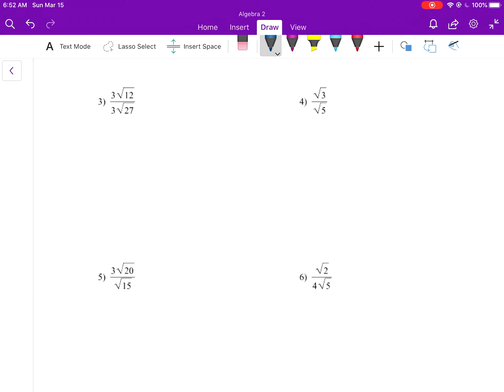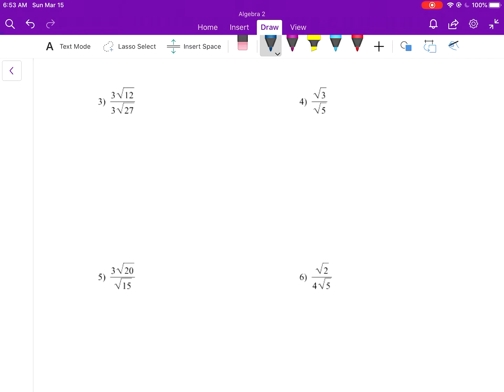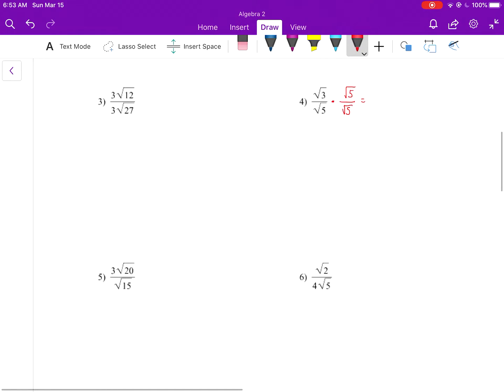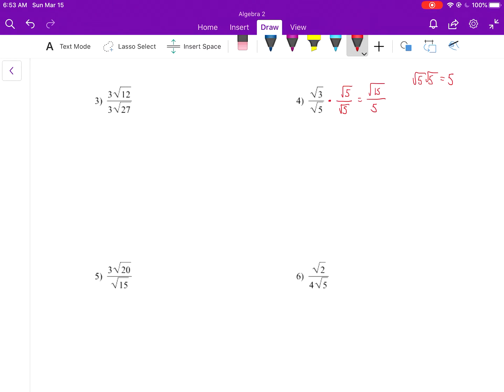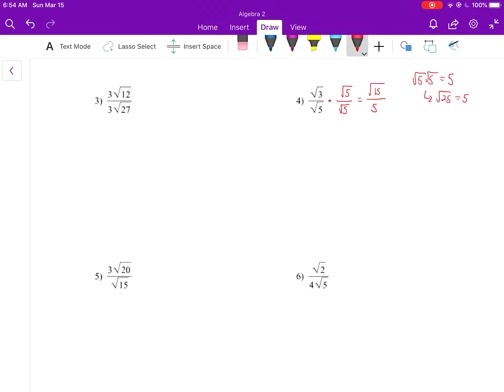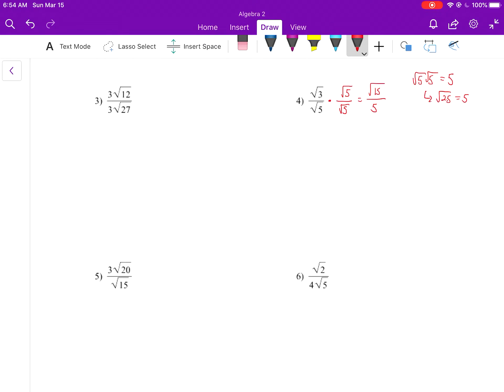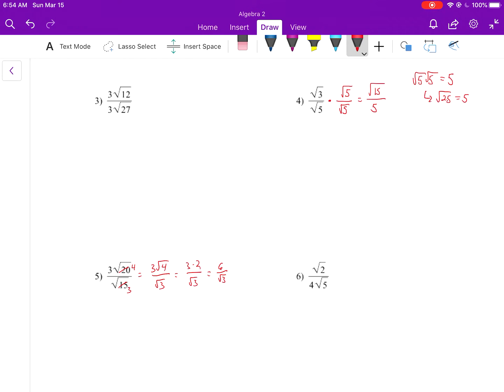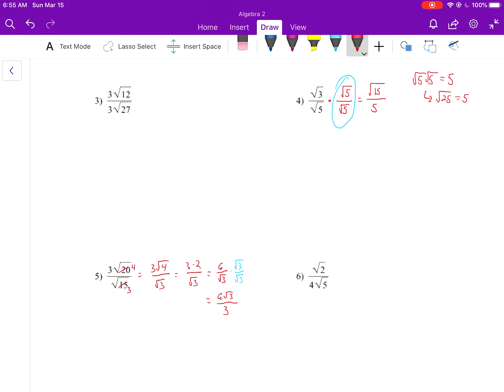Worksheet 3 (4-6)